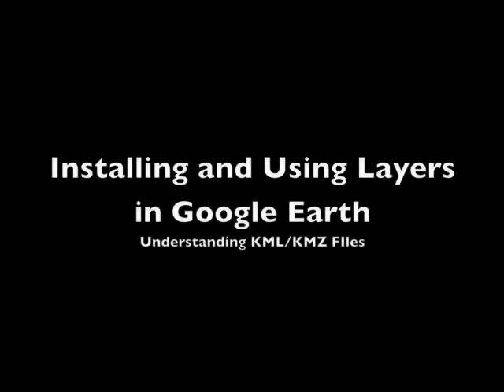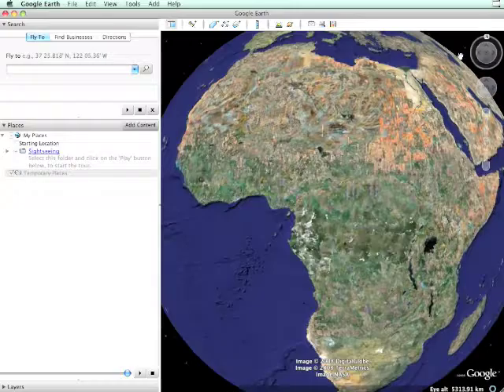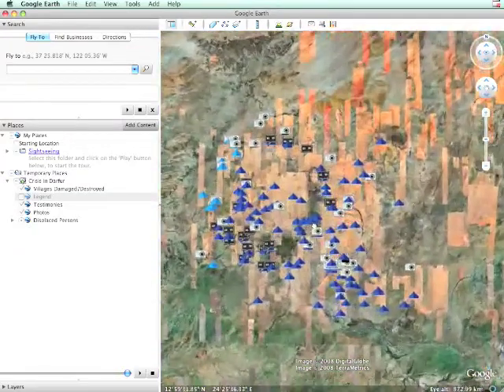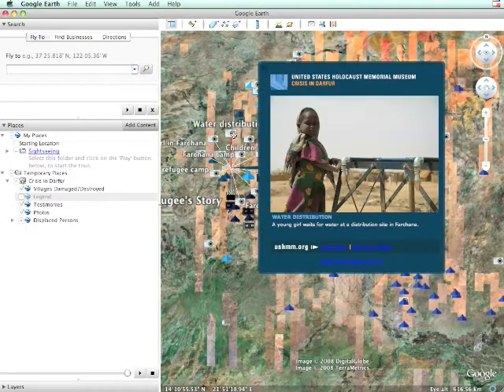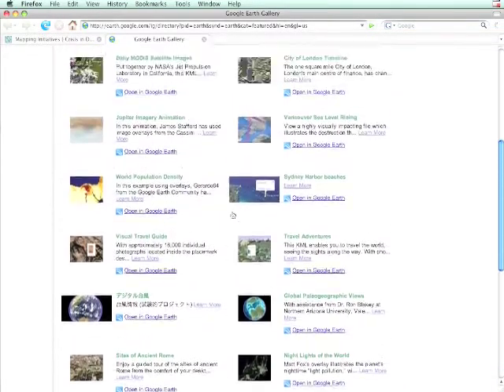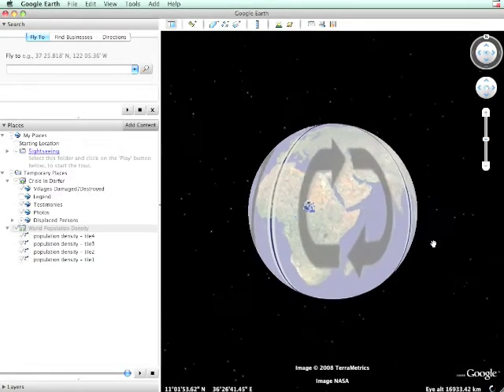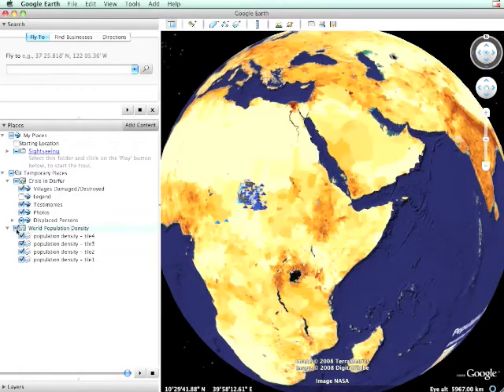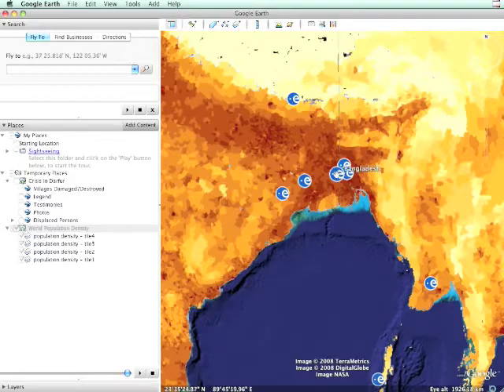Using Layers in Google Earth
This video described how to save KMZ/KML files and install them in Google Earth